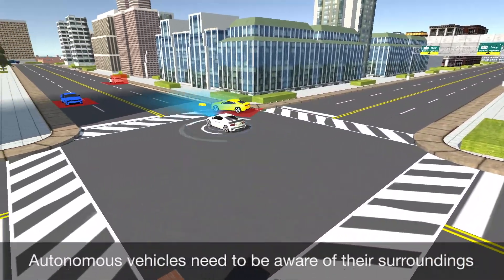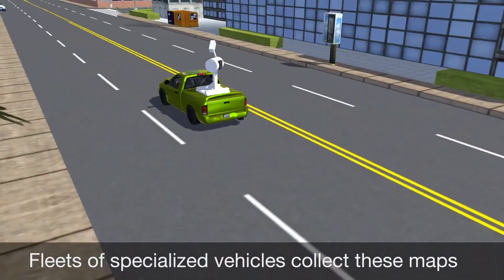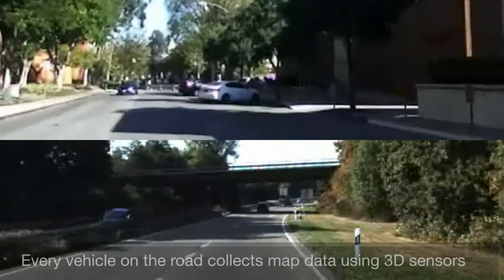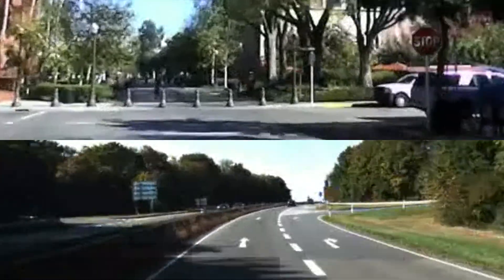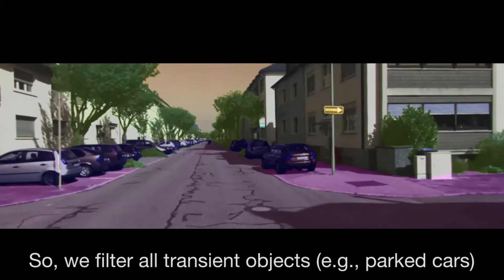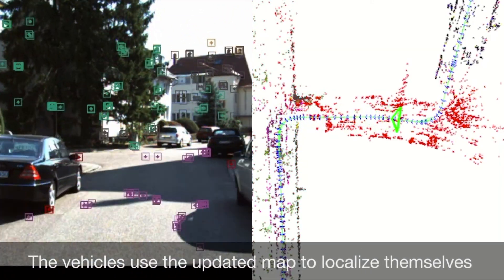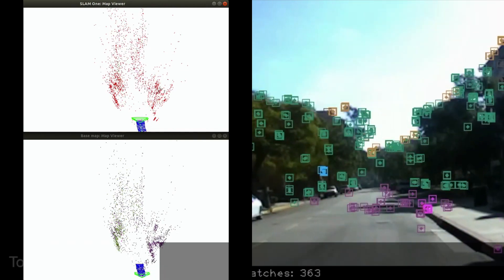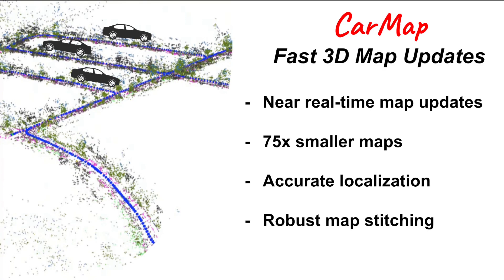CarMap - Fast 3D Feature Map Updates for Automobiles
This is a demo video for CarMap. CarMap is a system that enables near real-time 3D map updates for automobiles using 3D sensors.